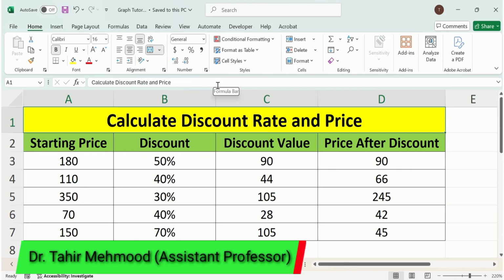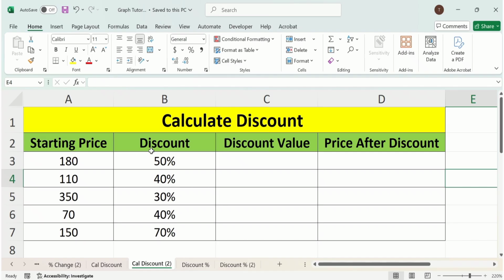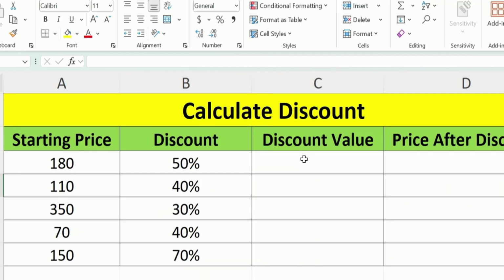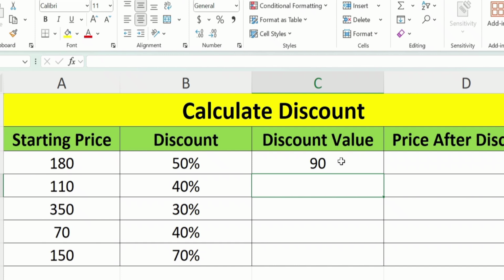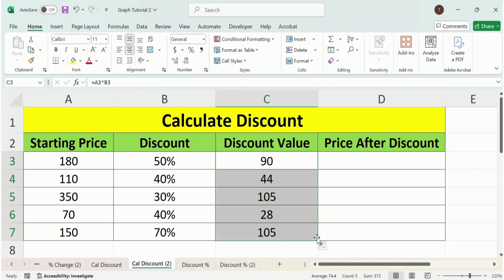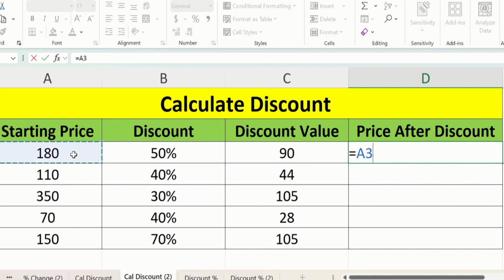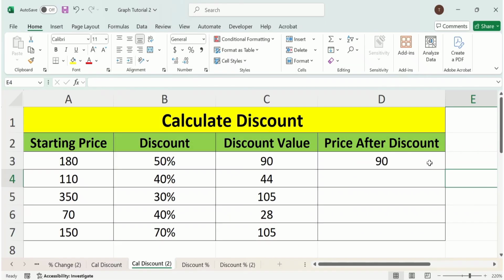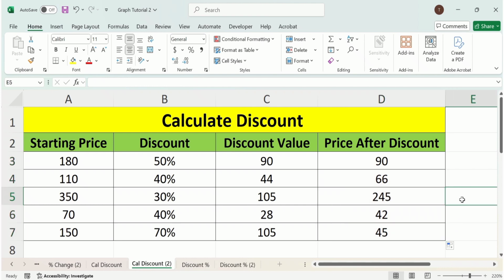How to Calculate Discount Rate and Price in Excel | Easy Formula Tutorial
💰 How to Calculate Discount Rate and Price in Excel | Complete Step by Step Tutorial
In this video you will learn, How to Calculate Discount Rate and Price in Excel | Easy Formula Tutorial.
Welcome to this complete Excel tutorial where you will learn how to calculate discount rate and discounted price in Excel. Discounts are a crucial part of business, sales, retail, and financial analysis, and knowing how to calculate them accurately in Excel will save you time and improve your productivity.

Whether you are a student, professional, accountant, shopkeeper, or anyone who works with numbers and Excel, this tutorial will teach you step by step how to apply discount formulas correctly. By the end of this video, you’ll be able to calculate discount rates, discount amounts, and final prices quickly and efficiently.

✅ What You Will Learn in This Video:

The formula to calculate discount rate in Excel

How to calculate discounted price from the original price

Understanding the difference between discount percentage, discount amount, and final price

Step by step examples for real-life applications

Tips and tricks to avoid common mistakes in Excel calculations

How to use Excel formulas efficiently for shopping, sales, and business data

💡 Why Learn Discount Calculations in Excel?

Analyze price reductions and calculate savings

Improve your Excel skills for productivity and efficiency

Learn practical Excel formulas that are useful in real-life scenarios

This tutorial is perfect for beginners and intermediate Excel users who want to enhance their skills and make calculations faster and error-free.

#️⃣ Topics and Keywords Covered:

How to calculate discount rate in Excel

Excel formula for discounted price

Discount percentage calculation in Excel

Discount calculation step by step

Excel data analysis and financial calculations

How to calculate savings in Excel

Business and retail discount calculations

📌 By watching this tutorial till the end, you will gain confidence in handling all types of discount calculations in Excel, whether for shopping bills, sales data, business reports, or academic exercises.

📺 Watch other YouTube video tutorials on Excel:
✅ How to Calculate Percentage of Total in Excel:

📚 Other YouTube queries:
How to Calculate Discount Rate and Price in Excel,
Excel formulas for beginners,
Excel discount formula,
How to calculate discount in Excel,
Discount rate in Excel,
Calculate discounted price in Excel,
Excel tutorial for beginners,
Discount calculation in Excel,
Excel formulas step by step,
Excel data analysis,
Discount percentage formula Excel,
How to calculate discount rate or price in Excel Calculate Percentage Discount in Excel | discount,
How to Calculate Discount Percentages in Excel (Quick and Easy),
Calculate Sales Price After Discount in Excel - Calculate Revised Price After Discount,
How to Calculate Discount Percentage in Excel | Discounted Price Calculation in MS Excel,